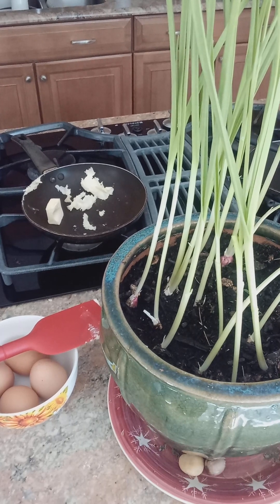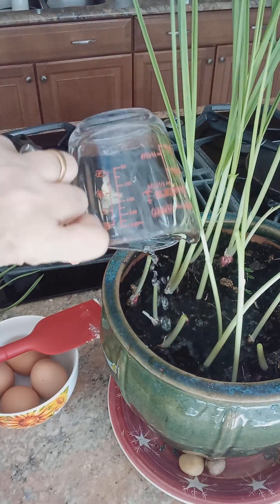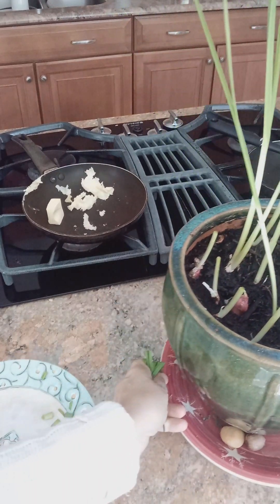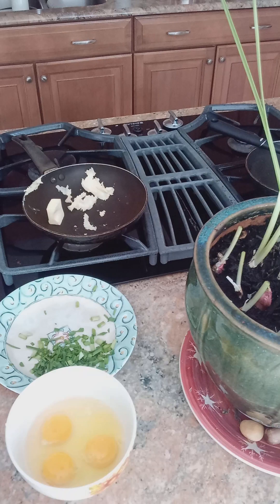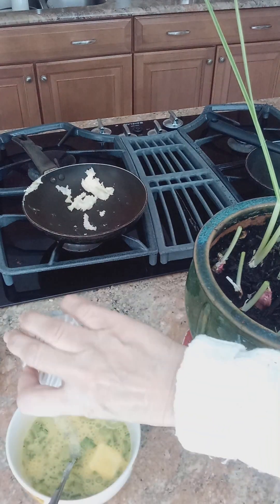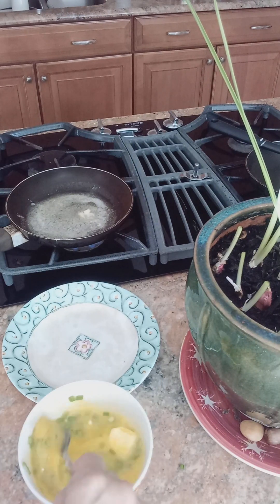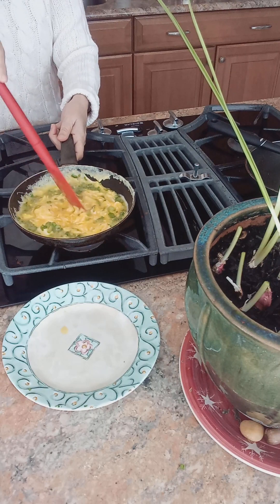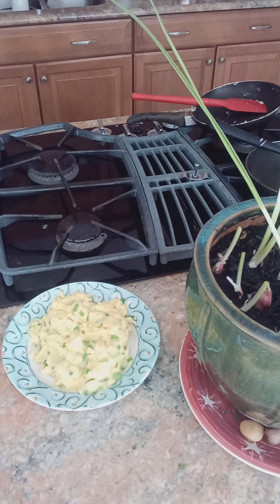Soft and silky scrambled eggs with garlic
Recipe

Ingredients

1 bunch Wild Garlic ( Leelu Lasan, Field Garlic, Crow Garlic, or Onion Grass. Allium Vineale )

2 tsp Clarified butter or Ghee

4 Eggs

Chop very fine the clean and washed garlic stems and bulbs.

Fry on low heat in butter or clarified butter(ghee)

Next add the beaten eggs.

Add salt

Cook to desired consistency.

I love wild garlic. It is one of my favorite seasonal treats and it is oh so good with eggs.

with reciprocating and specific direction to the original content.